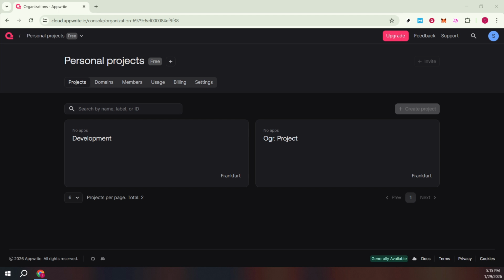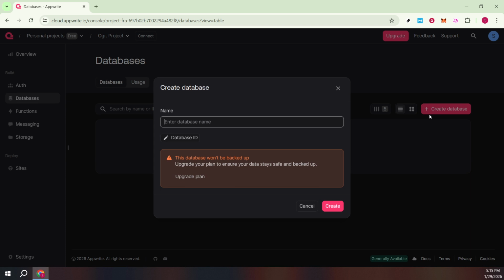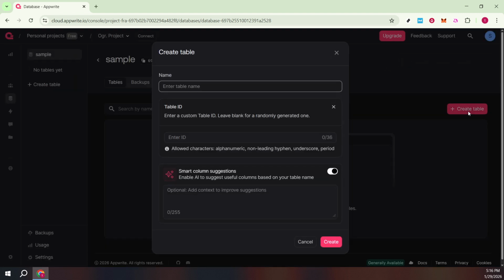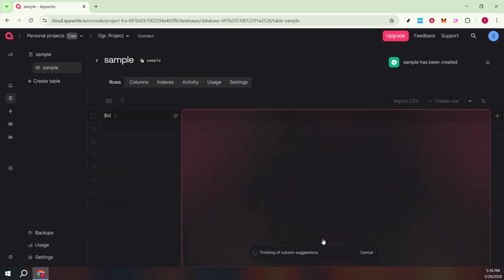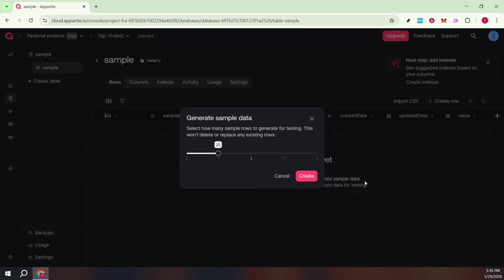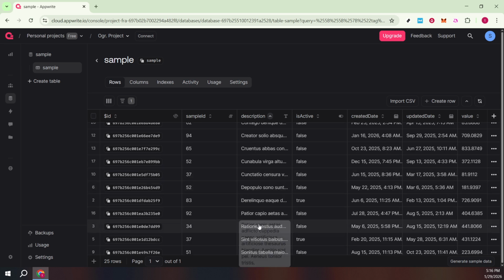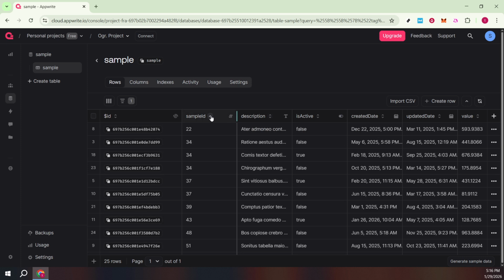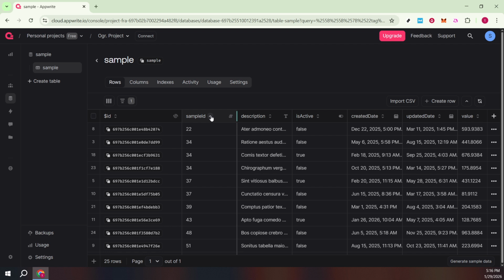How To Sort Appwrite Queries [2026 Guide]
How To Sort Appwrite Queries